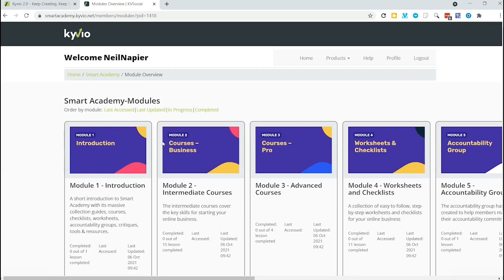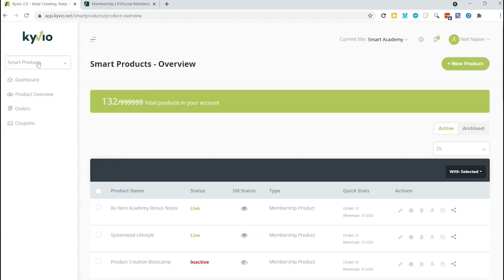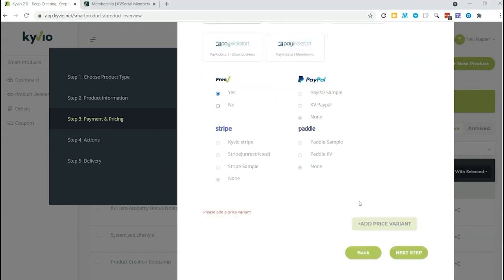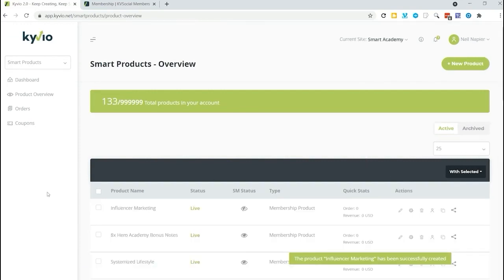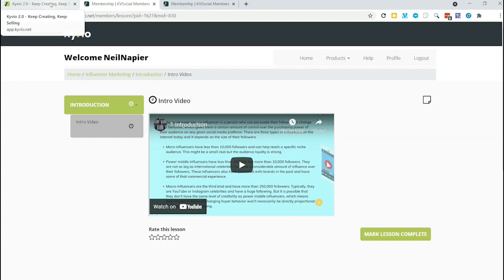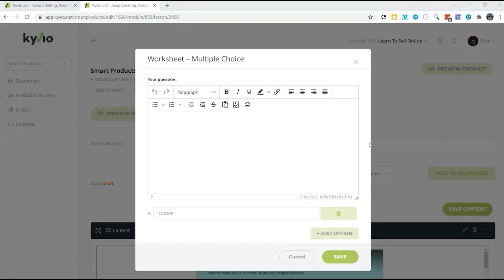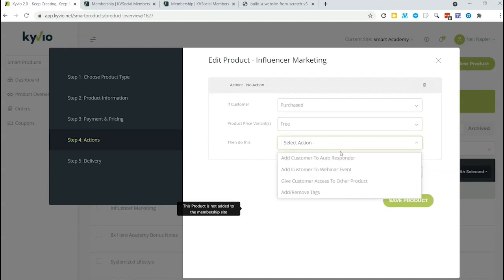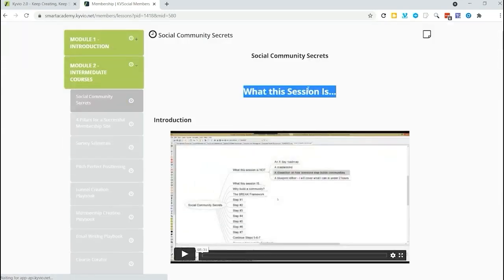11418076 Membervio review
All-in-one cloud-based platform lets you easily launch a membership website that showcases your knowledge and expertise, increases engagement, signs up paying members, and gets recurring payment with zero hassles and no tech skills required.

BECOME AUTHORITY IN ANY NICHE - Membervio opens up a huge business opportunity for you. By using our state-of-the-art technology, you can publish and sell e-learning courses online in any niche, in just a matter of minutes.
BUILD THE WAY YOU WANT - The membership site editor gives you the creative freedom to edit your pages which suits both you and your customers
MASS IMPORT AND EXPORT -  Want to migrate in and out of Membervio? We make it easy with the mass import and export of members.
​​​​​​​ CUSTOMIZE EMAILS -  Built-in welcome emails can be customized for content and language - edit these to suit your needs.
IMPORT/EXPORT MEMBERS - import/export your member list (to a CSV file) whenever you want and then view it in Excel or Google Sheets
MEMBER STATISTICS - Get a birds-eye overview of how all the members are progressing with their lessons. View worksheets and logs.
SECURE YOUR MEMBERSHIP - Optional protection disables right-mouse-click, text selection. Disallow certain IPs to log into your site.
DETAILED REPORTS & STATISTICS - Get reports on-demand per product - detailing sales, revenue, and content consumption.
SEAMLESS INTEGRATION EXPERIENCE - PayPal, Stripe, Paddle, Digistore24, ClickBank, JVZoo, ThriveCart, Zaxaa, Warrior Plus, PayKickStart